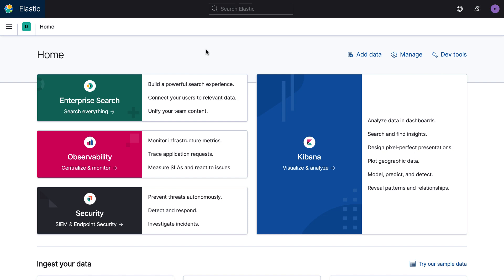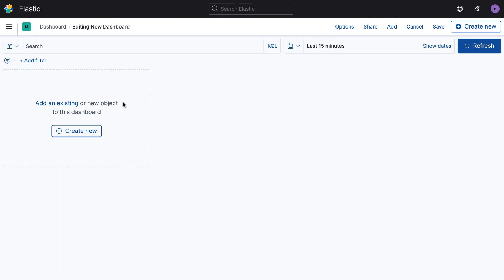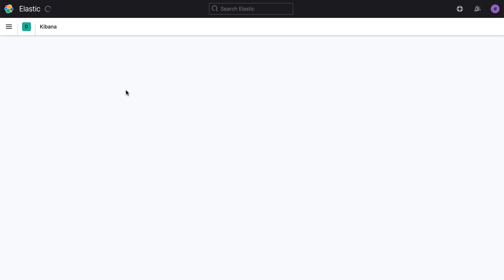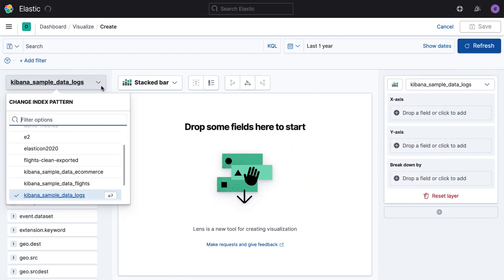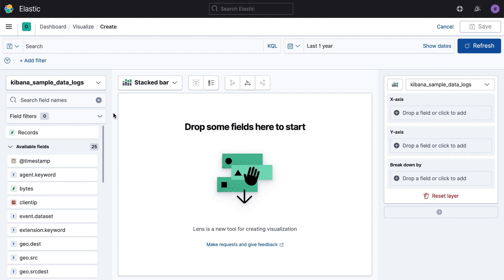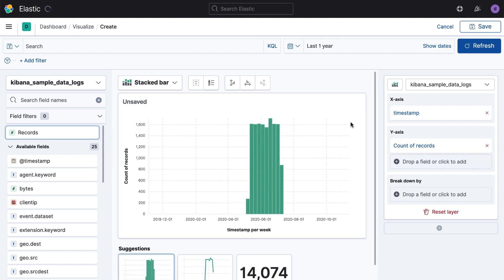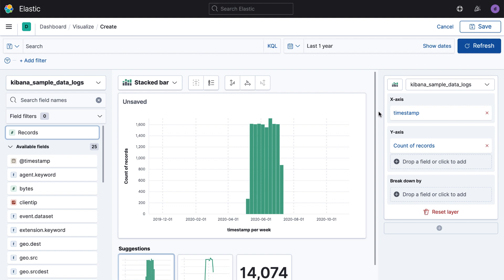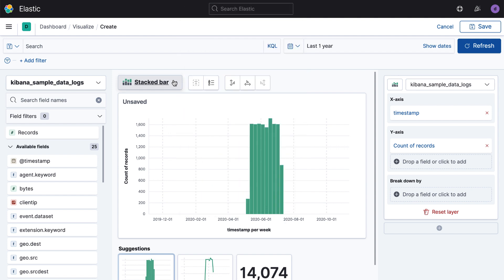How to Create a Data Visualization Using Kibana Lens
In this video, we look at how to get started using Kibana Lens, Elastic’s intuitive drag and drop data visualization tool. Learn how to visualize Elasticsearch data in just a few clicks.